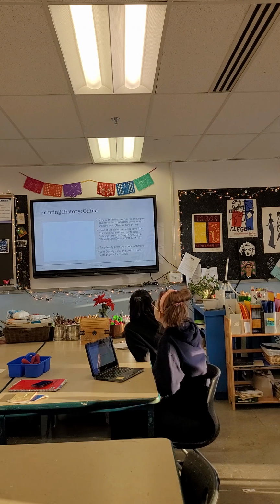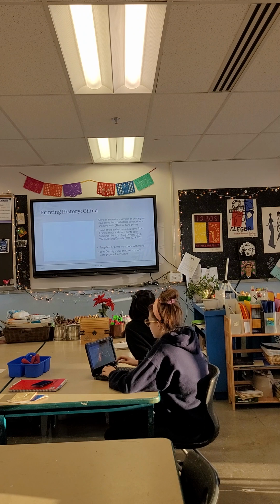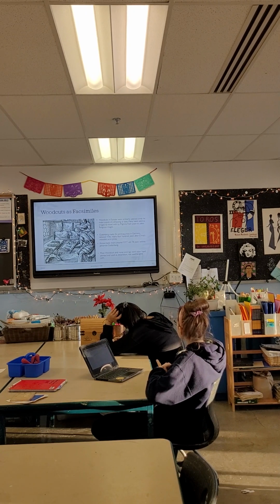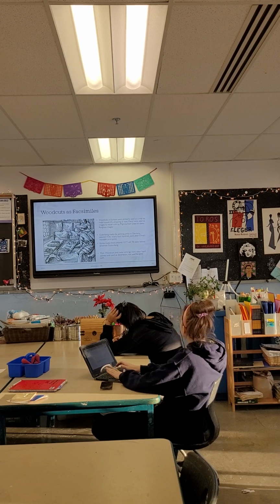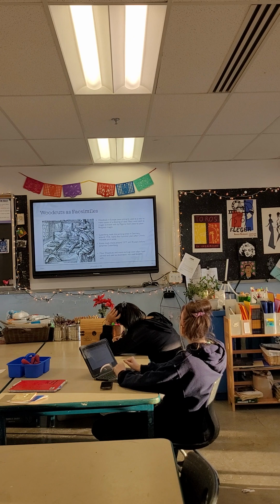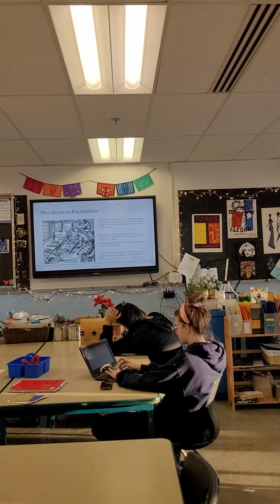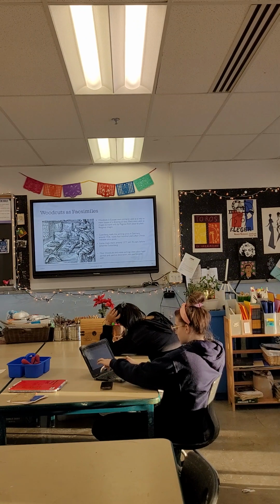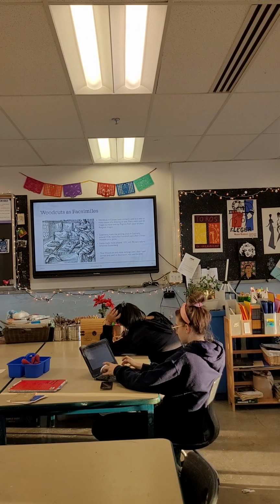Art History: Printmaking